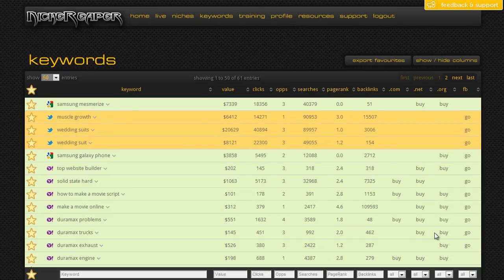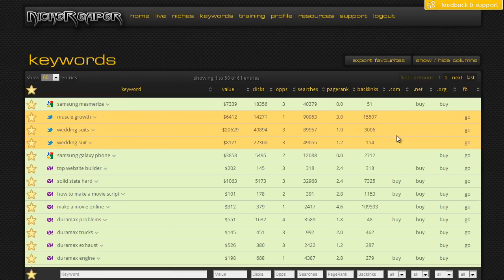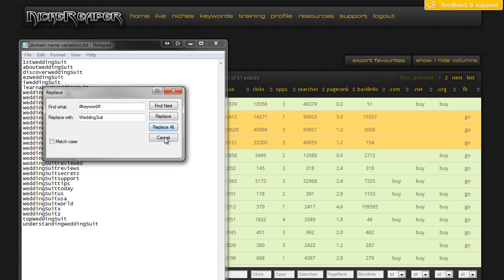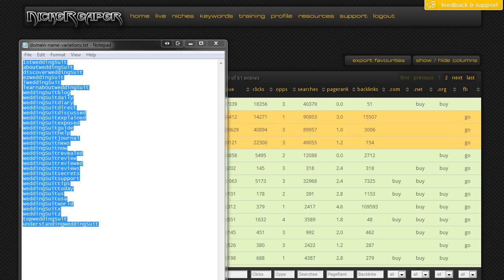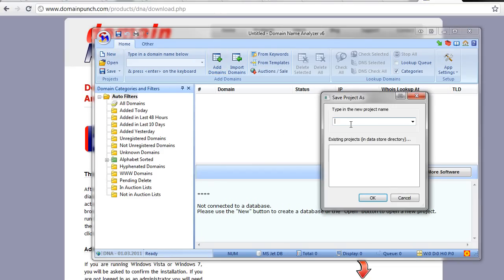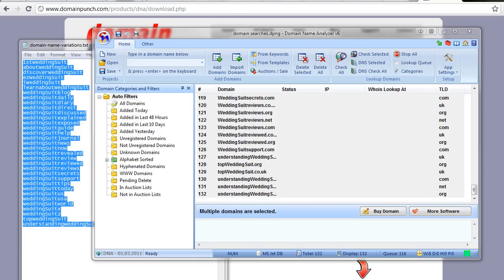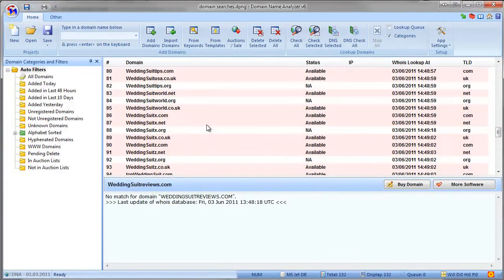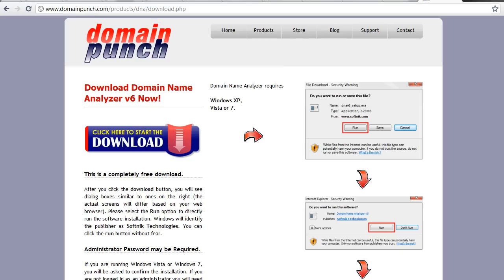NicheReaper Members 17 domain alternatives